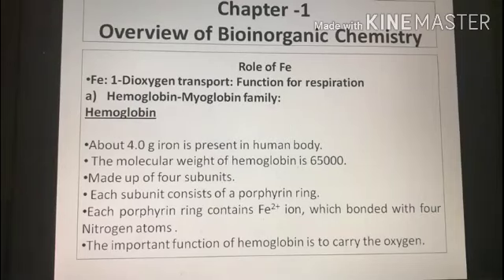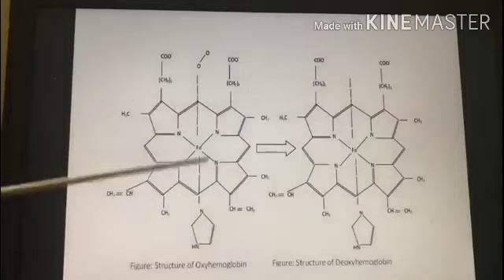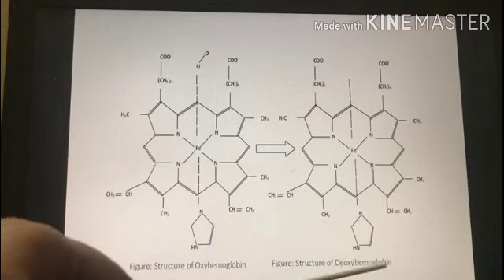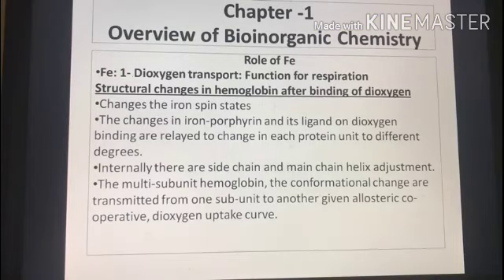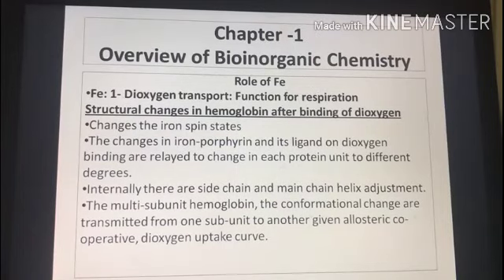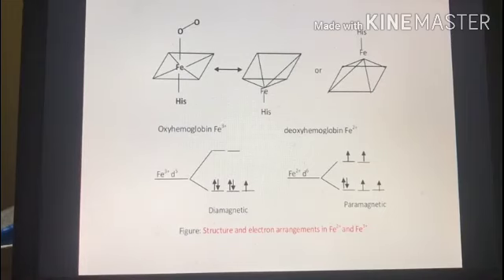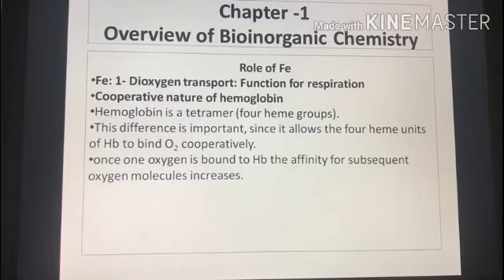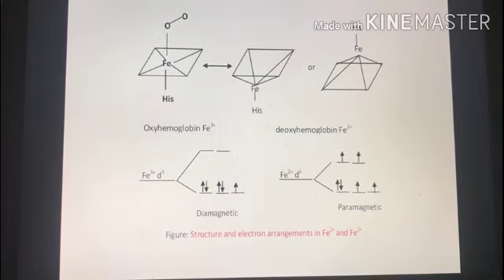M.Sc.-I, Sem-2, Bioinorganic Chem.| Role Of Fe | Role of iron in hemoglobin, Dr. Sujata Kasabe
I AM CHEMISTRY PROFESSOR AT ABASAHEB GARWARE COLLEGE, PUNE
Bioinorganic Chem.| Role Of Fe | Role of iron in hemoglobin